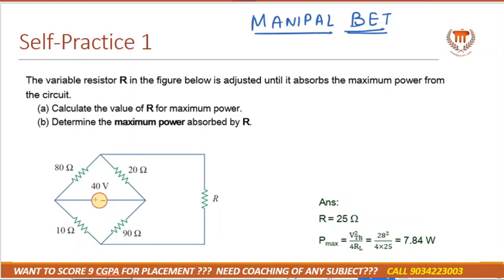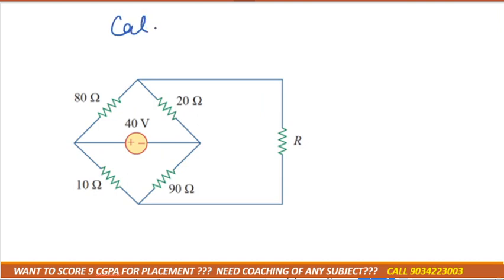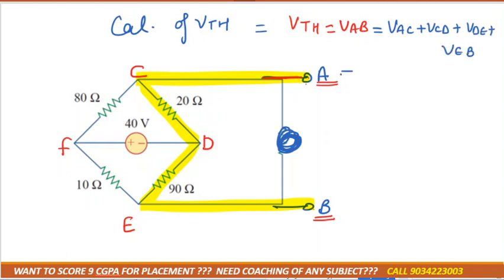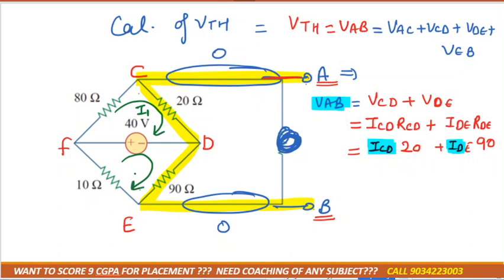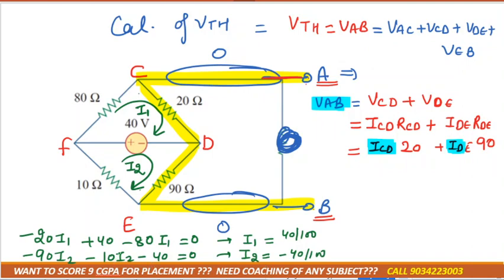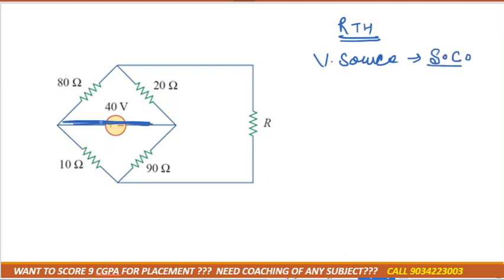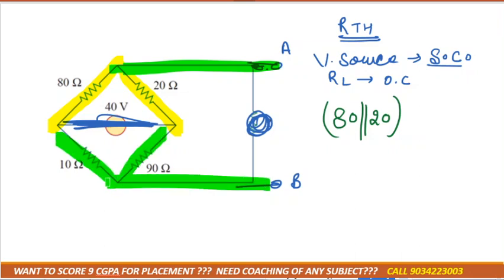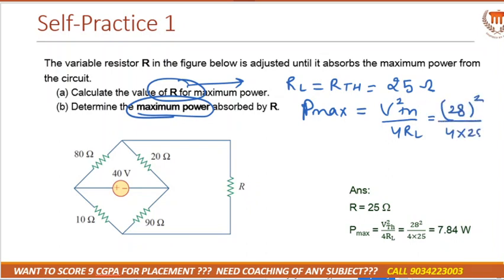Manipal BET 1st year electrical science calculate thevenin voltage